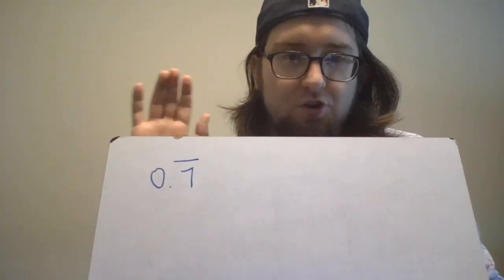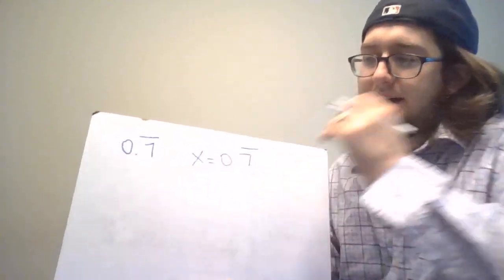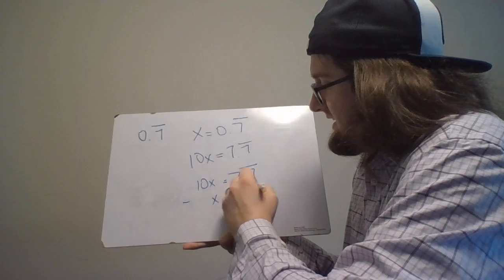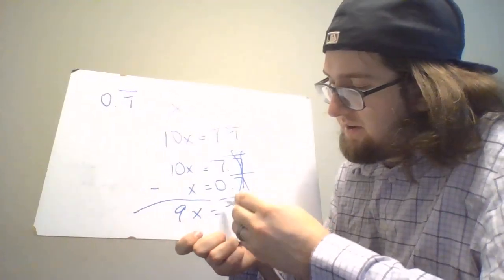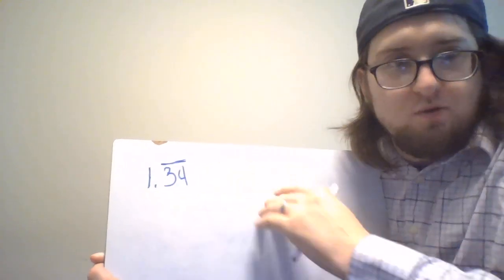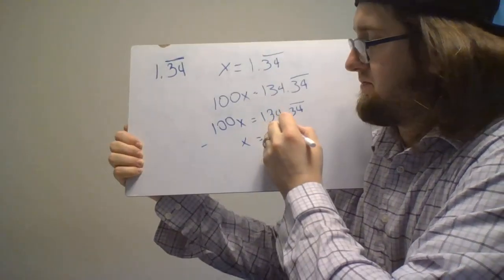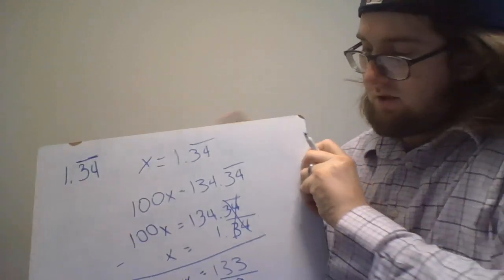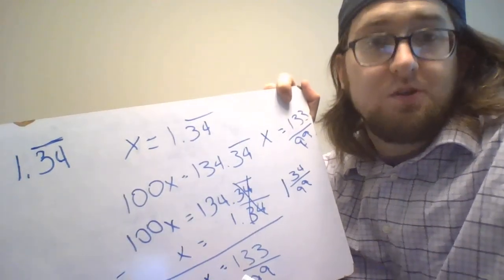Converting a Repeating Decimal to a Fraction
This video teaches students how to convert repeating decimals to fractions.